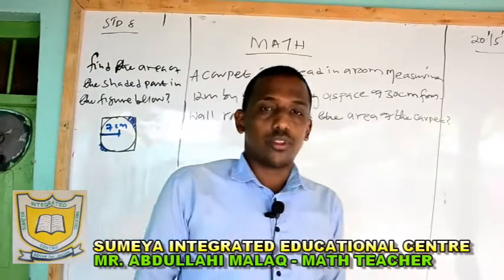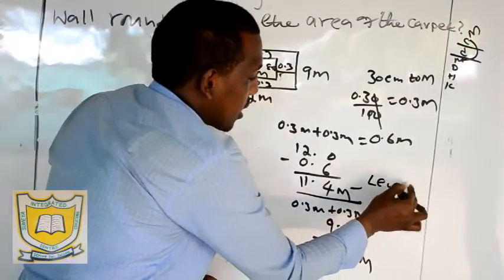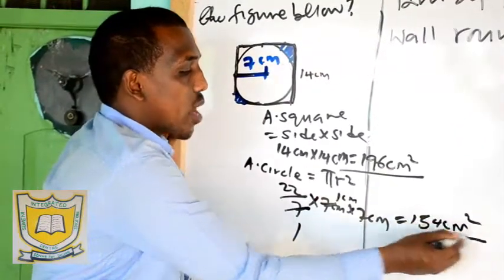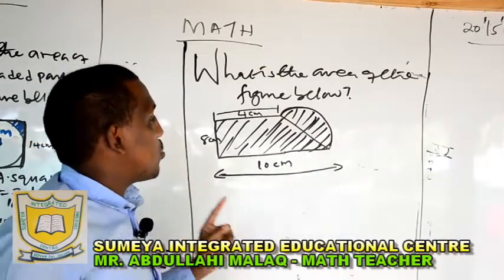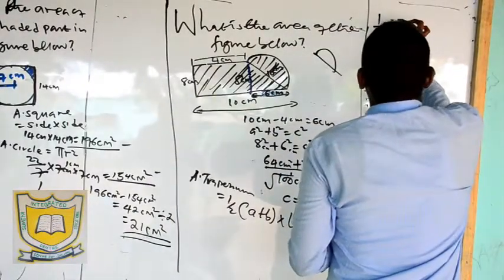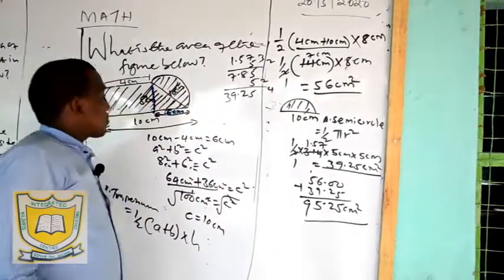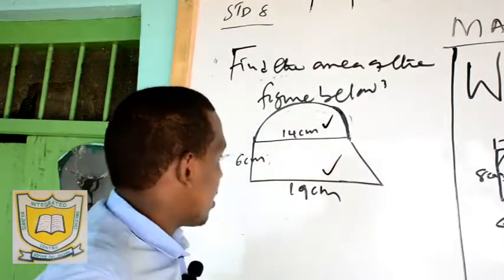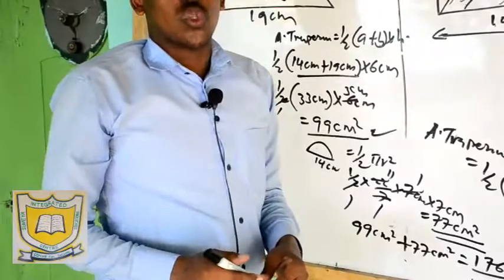S I E C MATH LESSON 15